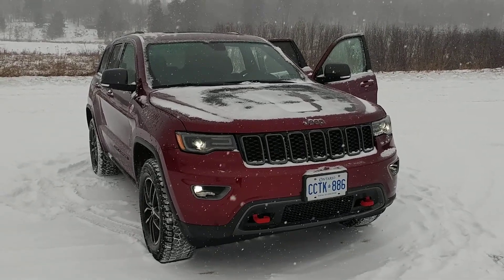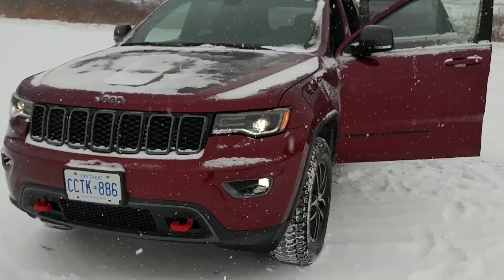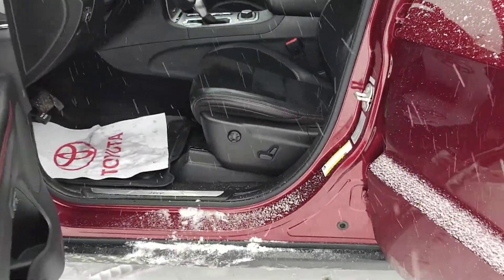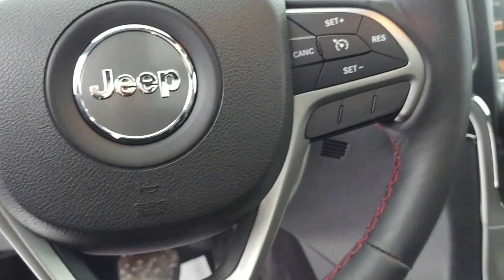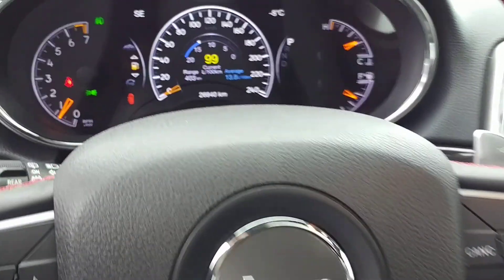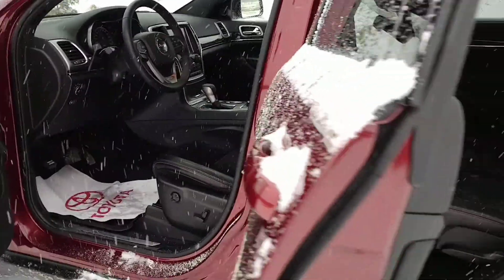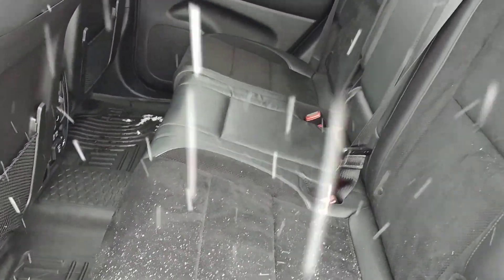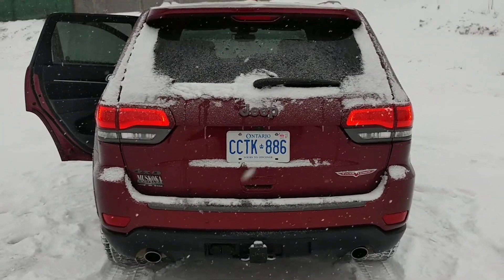2017 Jeep. Grand Cherokee Trail Hawk.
2017. Jeep Grand Cherokee. Trail Hawk.